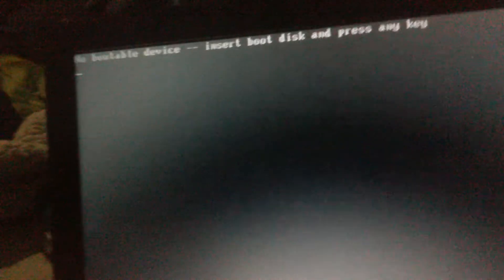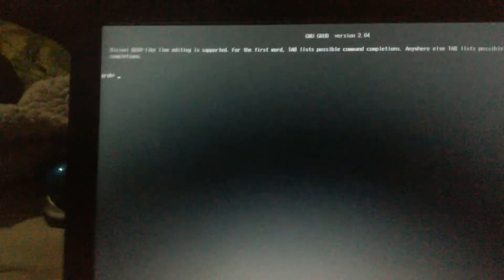USB booting part 1